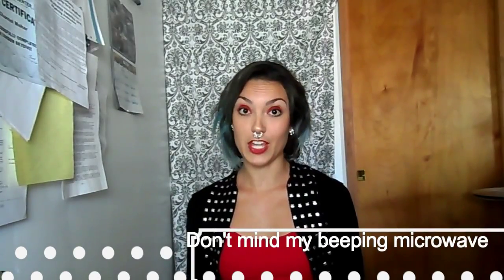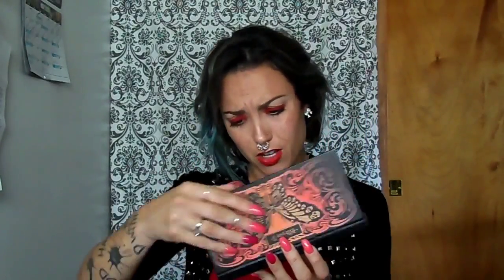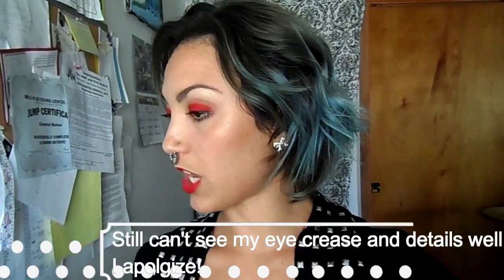July Favorites I Makeup/Outfit Chit Chat I Office Update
Hey all! I learned a couple editing tricks this time and I felt more myself in this video. I'm not too happy with the makeup shots in this video and I apologize for that but the July favorites are great! You can skip ahead to 8:38 if you only want to see those!
What I Have On My Face:
Eyes: Killing Jar-Kat Von D
Cocoa Bear-Make Up Geek
Love+ - Sugarpill
Clinique Mascara
Face:
W7 Loreal True Match Lumi Foundation
Banana-Anastasia Beverly Hills
(undereye/center of forehead)
Golden Light Bronzing Powder-Bobbi Brown
(contour)
35I Bronzer-Make Up Forever
Terracotta-Bourjois Paris
(blush)
Champagne Pop-Becca Jaclyn Hill Edition
Kiss of Life #111-Rimmel Kate Moss Edition on my lips!